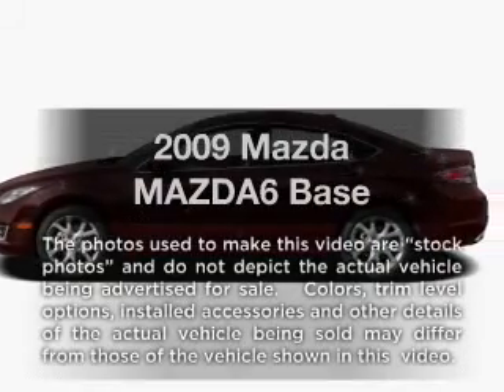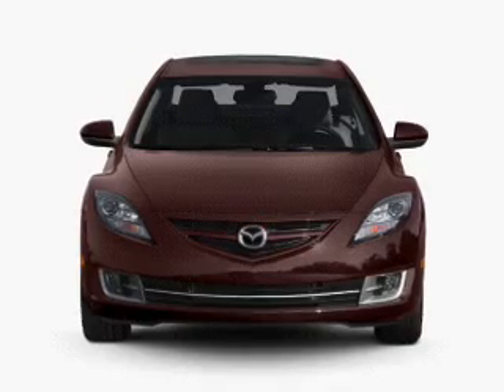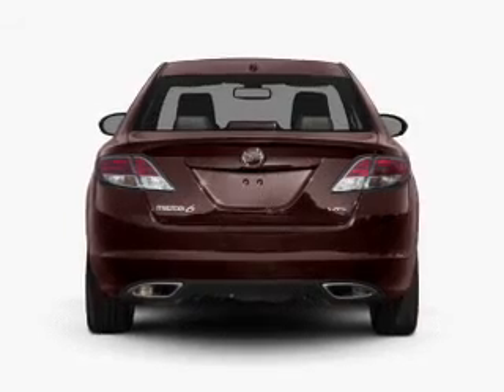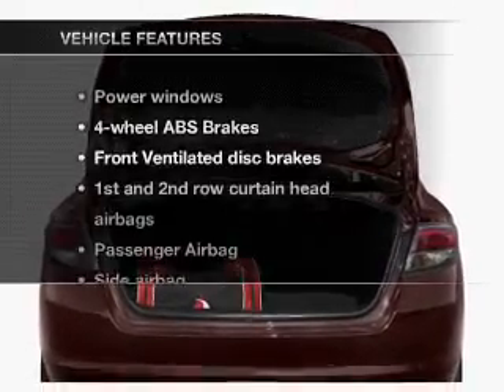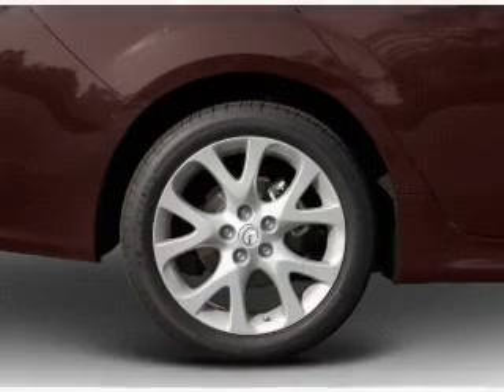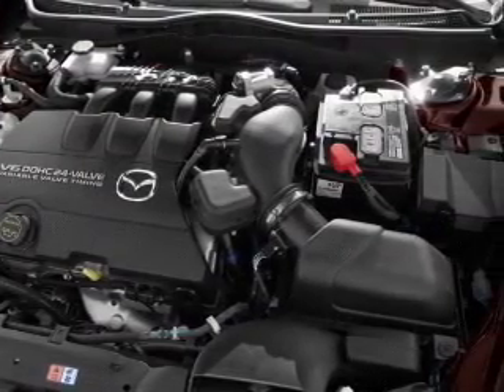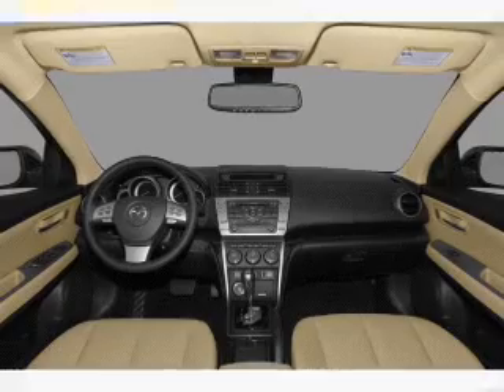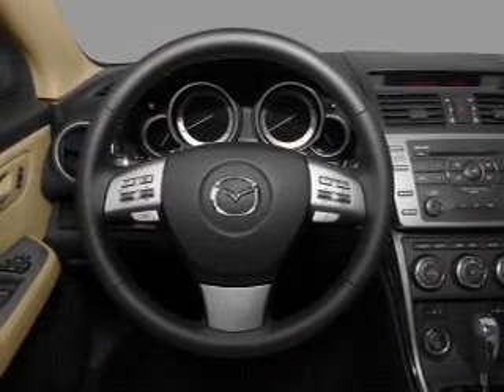2009 Mazda MAZDA6 - Colmar PA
Year: 2009
Make: Mazda
Model: MAZDA6
Trim: Base
Engine: 2.5 liter inline 4 cylinder 16 valve
Transmission: 5-Speed Automatic
Color: Sangria Red Mica
Mileage: 27267
Address:
165-181 Bethlehem Pike